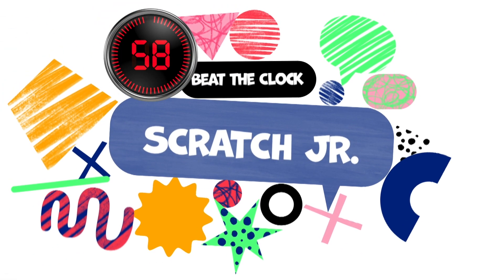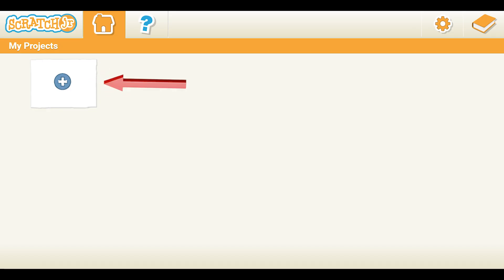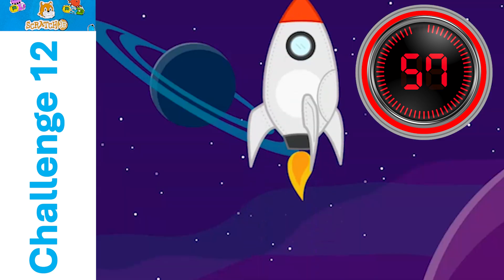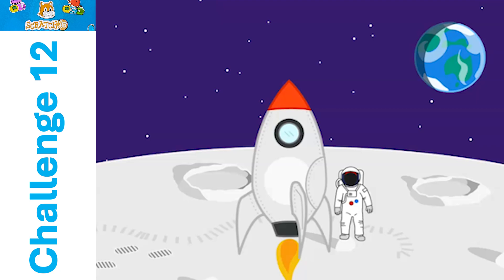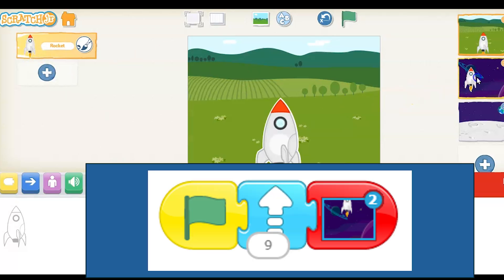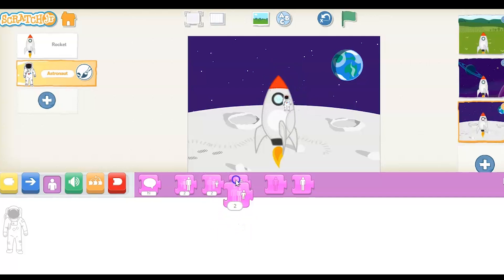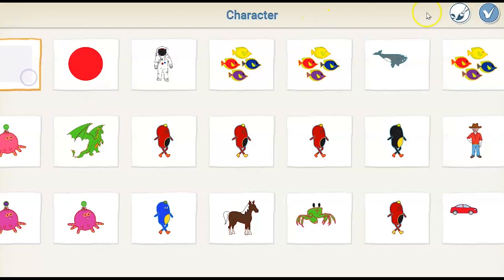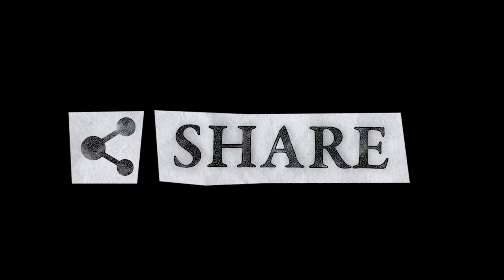Scratch Jr. Beat the Clock Coding Game Challenge 12 Blast Off! A Trip to the Moon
This video is the 12th in a series of Scratch Jr. challenges in a Beat the Clock Game.  The object of the game is to create a project that matches what you see on the video before time runs out.  Try to match as closely as possible the background, sprites, and scripts to create your project.  Are you up to the challenge?

Awesome for kids to practice their Scratch Jr. skills.

Great for teachers to use as a technology class warm up or code challenge.